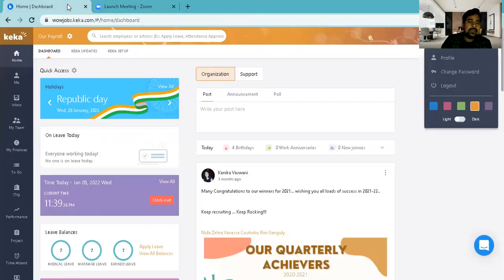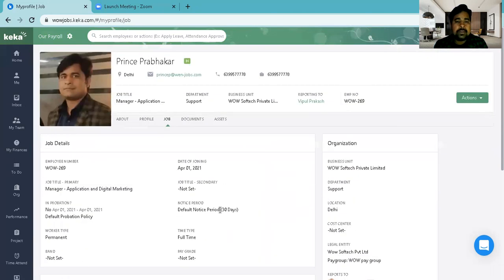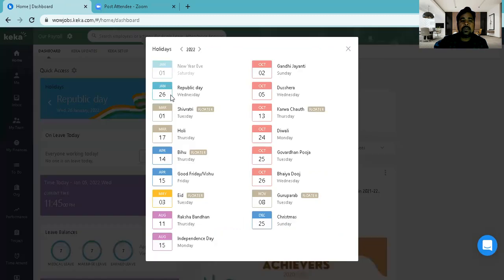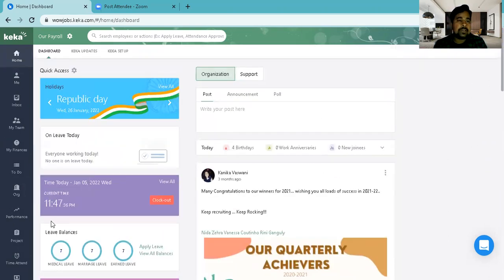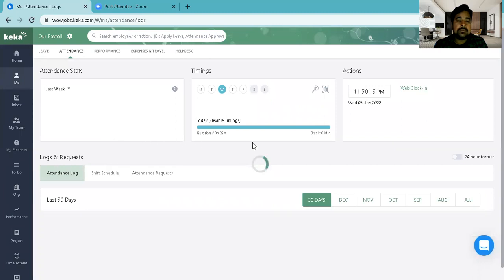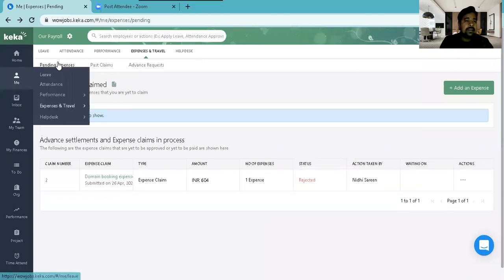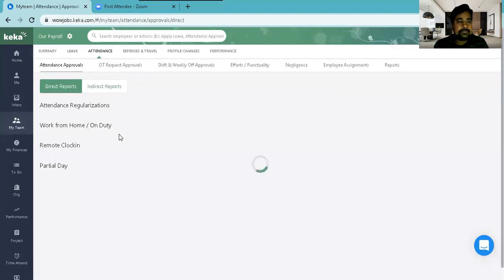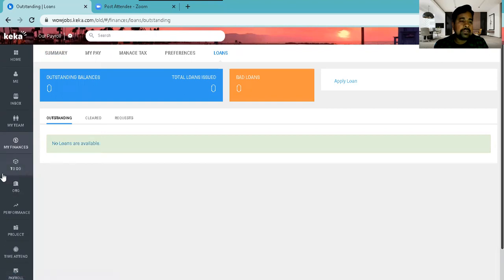Payroll training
Explain about Keka payroll software